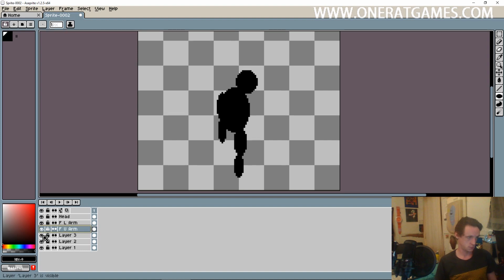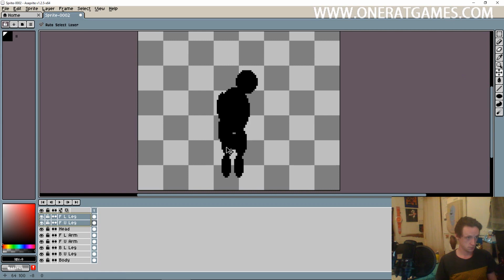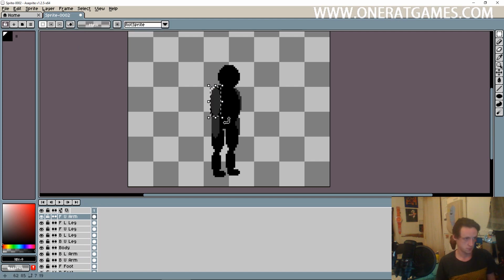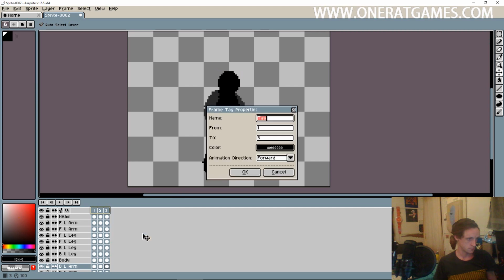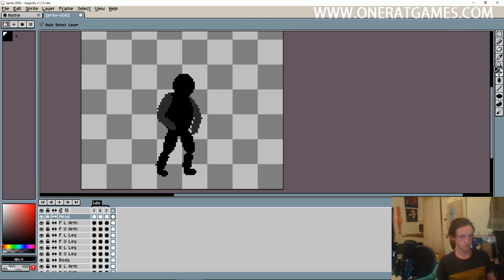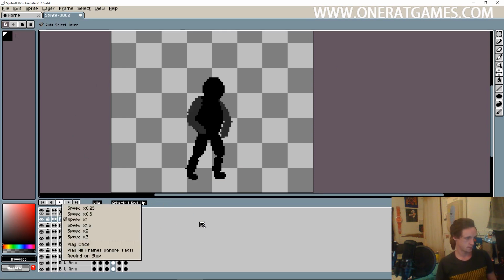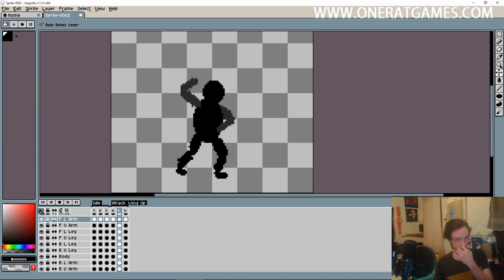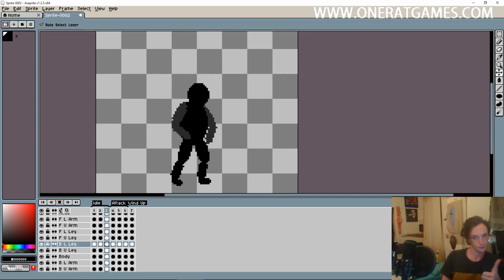Basic Character / Creature Animation in Aseprite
(This is a re-upload due to demonetization.)